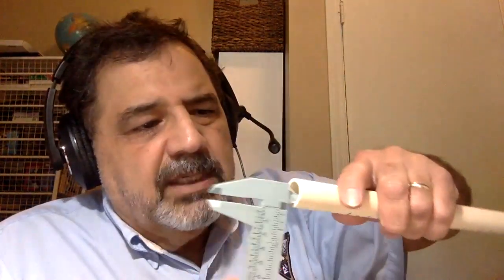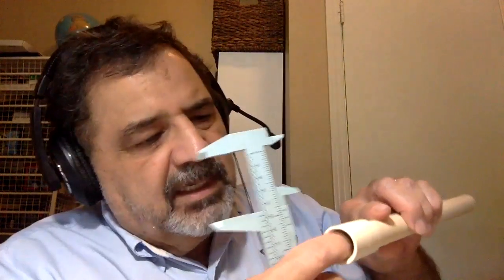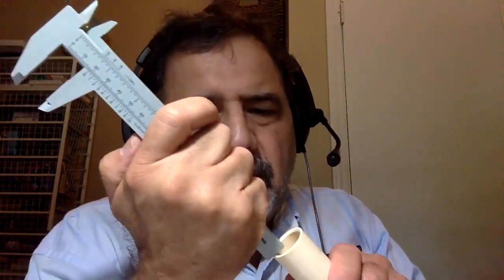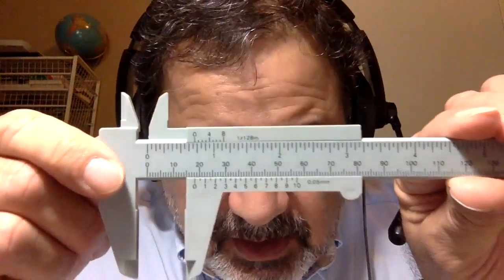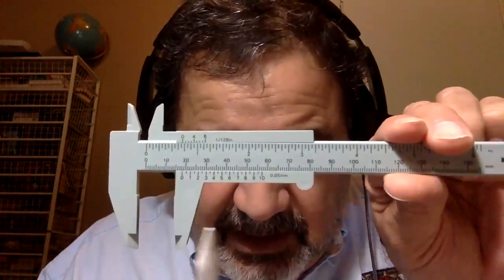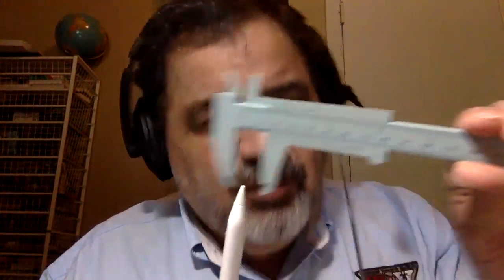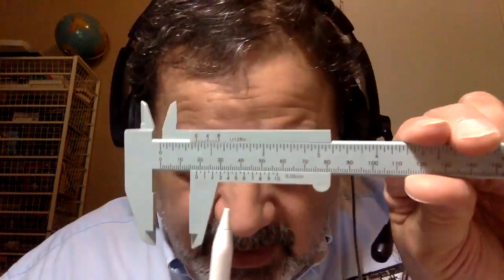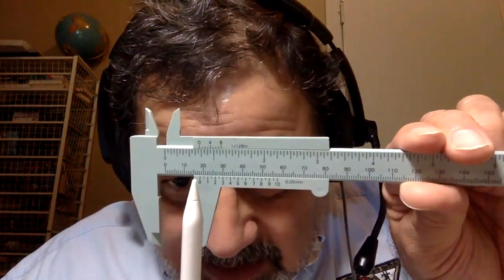University Physics Lectures, Using Vernier Calipers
Physics Laboratory Experiments, Wilson and Hernandez-Hall, 8th Edition